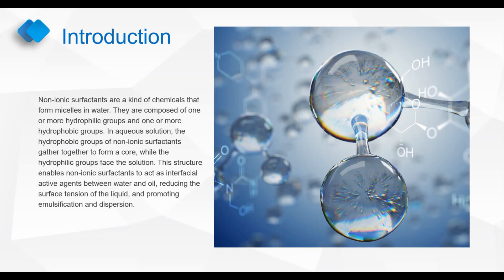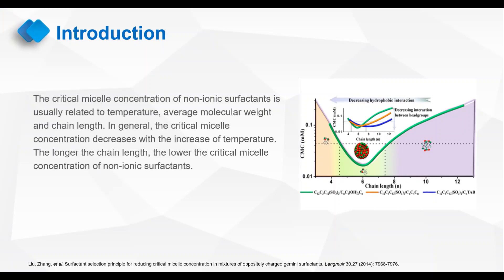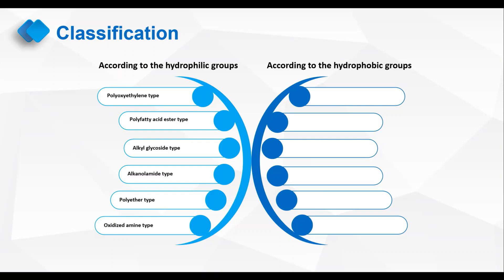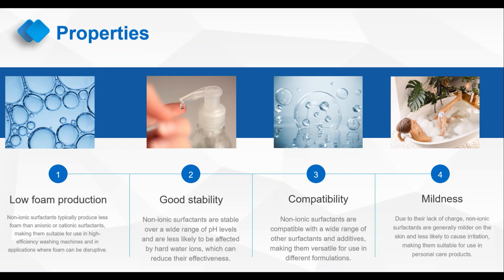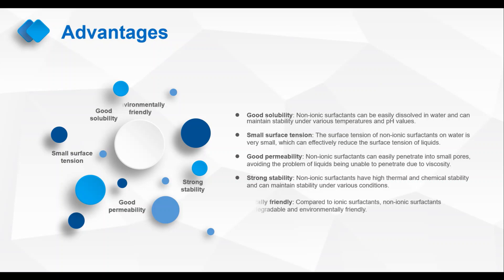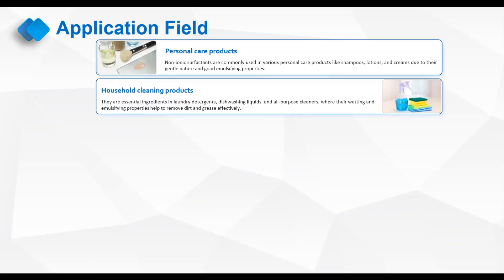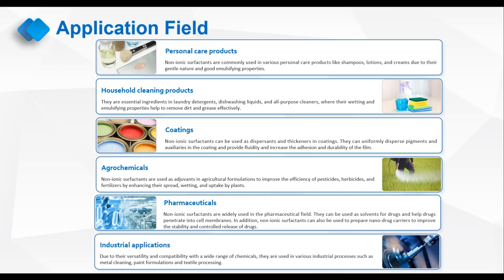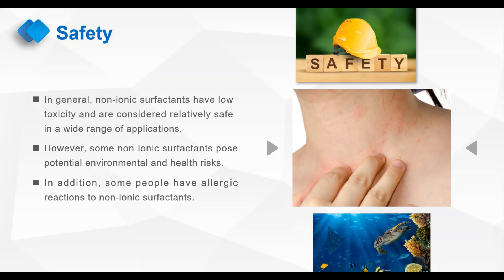Non-ionic Surfactants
Non-ionic surfactants are chemicals that form micelles in water. They are composed of one or more hydrophilic groups and one or more hydrophobic groups.